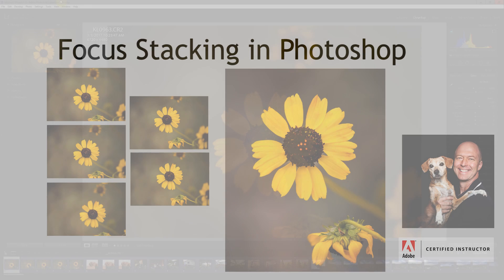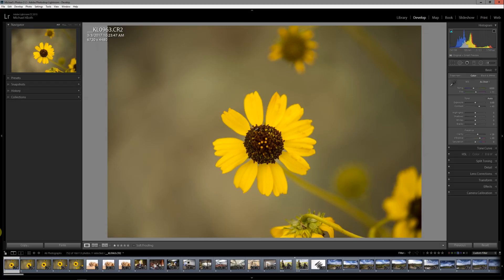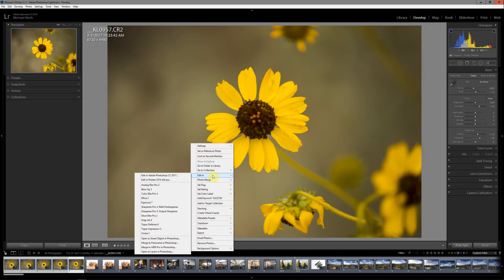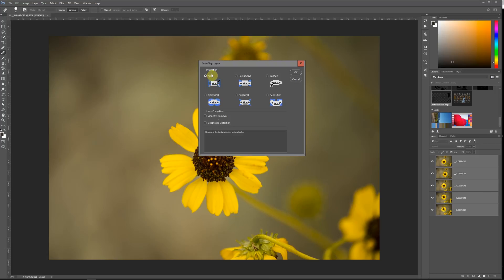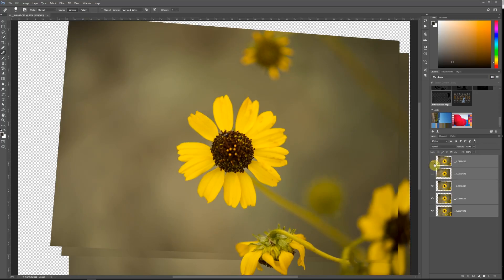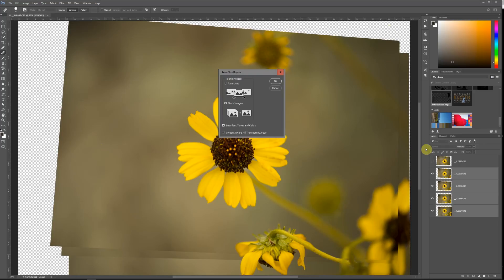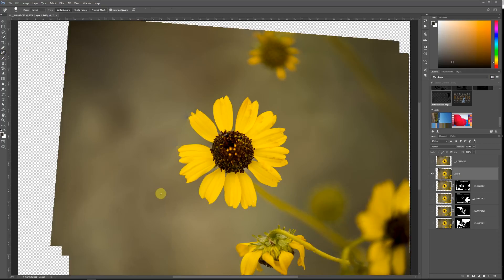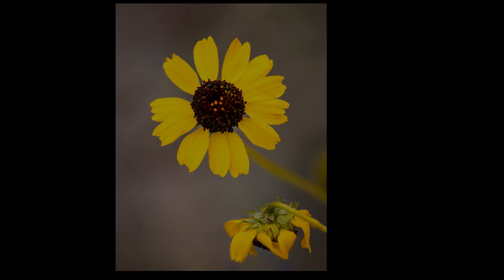Using Photoshop to automatically align and blend multiple images with differing areas of focus.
This tutorial walks you through the process of using Photoshop's Auto Align Layers and Auto Blend Layers tools for the purpose of blending multiple images with differing areas in focus to create one sharp photograph.